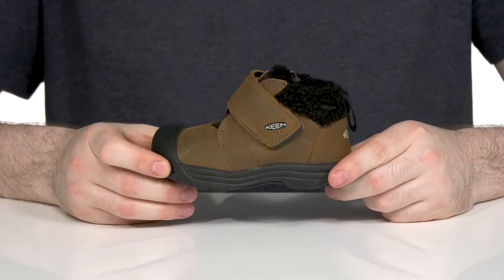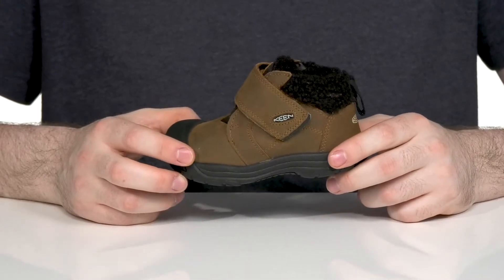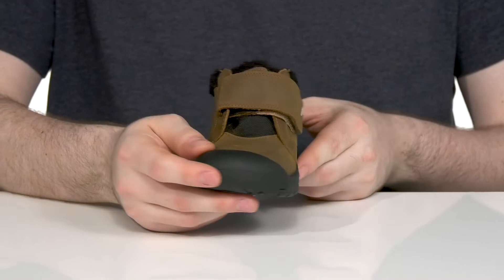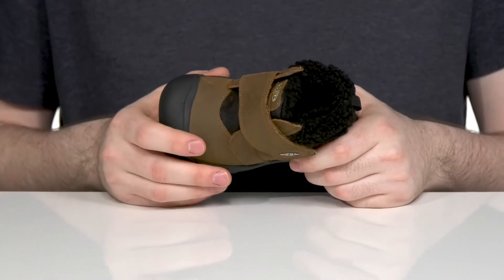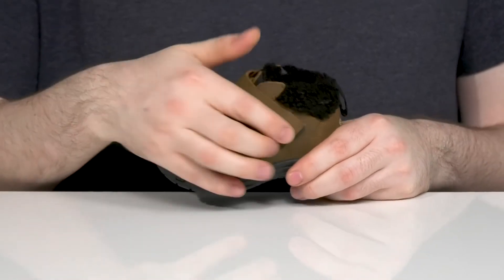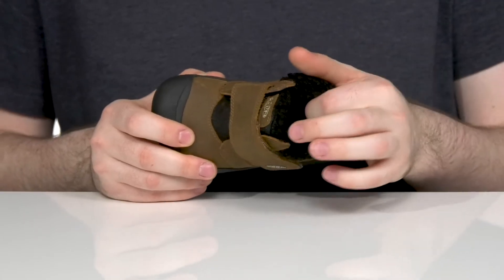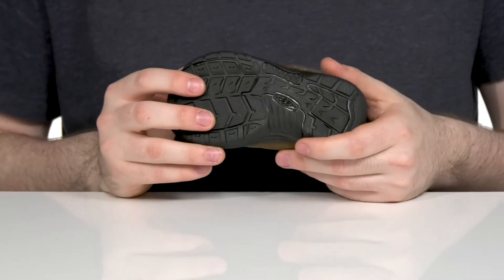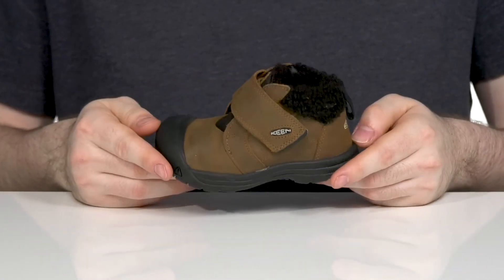KEEN Kids Kootenay IV Mid (Toddler) SKU: 9721908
Keen Kids Size Guide
Stay stylish in comfort with KEEN® Kids Kootenay IV Mid footwear.
Hook-and-loop closure.
Round-toe silhouette.
Textile lining and insole.
Synthetic outsole.
Imported.